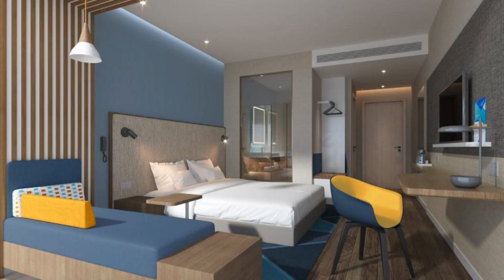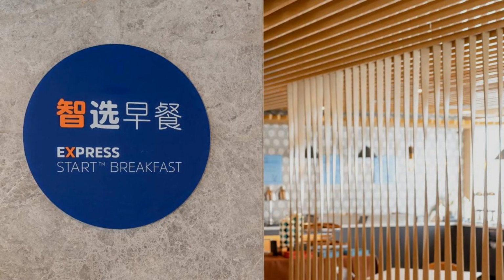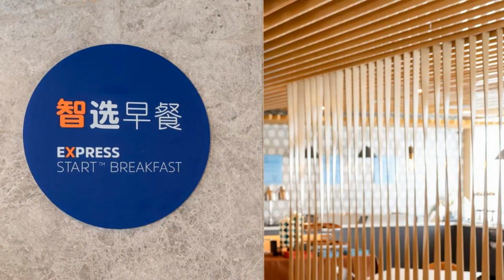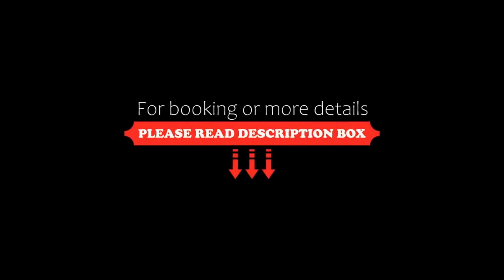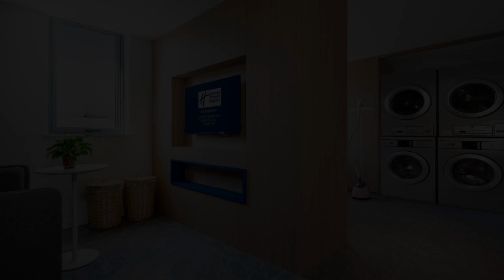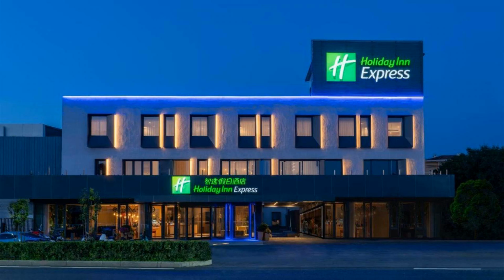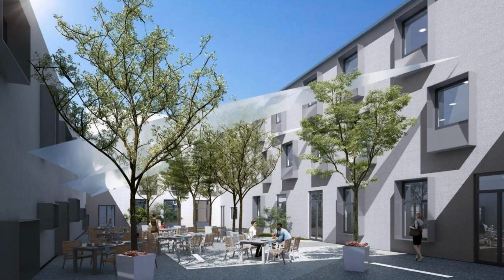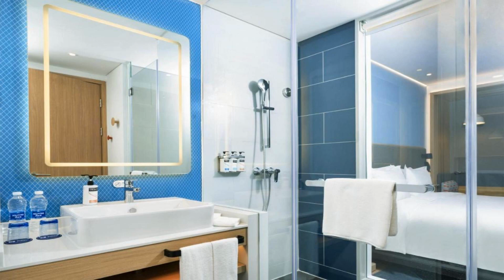Holiday Inn Express Beijing Tongzhou Tourism Zone, an IHG Hotel, Beijing, China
About Property:
Holiday Inn Express Beijing Tongzhou Tourism Zone, an IHG Hotel is located in Beijing, within 4.9 km of Universal Beijing Resort and 29 km of Temple of Heaven. The property is set 31 km from Qianmen Street, 32 km from Wangfujing Street and 32 km from Dashilan Street. The accommodation provides a concierge service and a tour desk for guests.
A buffet breakfast is available daily at the hotel.
Tiananmen Square is 32 km from Holiday Inn Express Beijing Tong...
Property Type: Hotel
Address: No.5 Building, South Courtyard, Tuqiao Village West, Zhangjiawan Town, Tongzhou District, 101100 Beijing, China
Searching For
1. Holiday Inn Express Beijing Tongzhou Tourism Zone - an IHG Hotel - Beijing - China
2. Holiday Inn Express Beijing Tongzhou Tourism Zone - an IHG Hotel - Beijing - China Address
3. Holiday Inn Express Beijing Tongzhou Tourism Zone - an IHG Hotel - Beijing - China Rooms
4. Holiday Inn Express Beijing Tongzhou Tourism Zone - an IHG Hotel - Beijing - China Amenities
5. Holiday Inn Express Beijing Tongzhou Tourism Zone - an IHG Hotel - Beijing - China Offers and Deals
Audio Credit:
Track Title: Blank Slate
Artist: VYEN